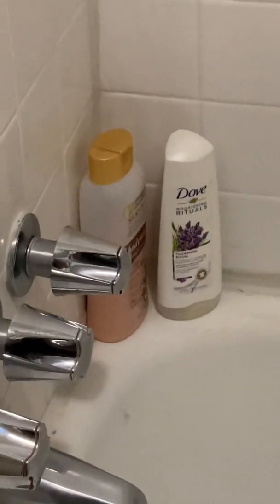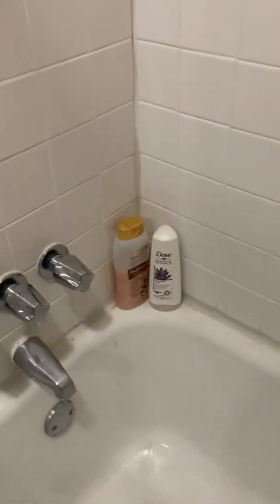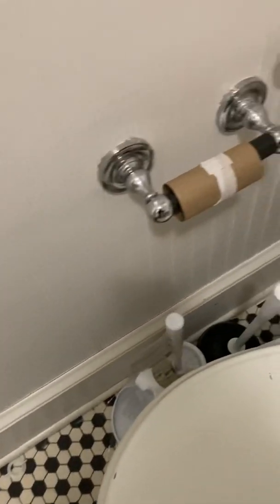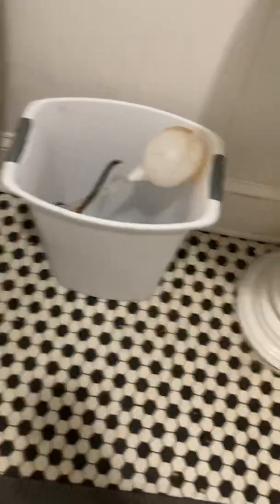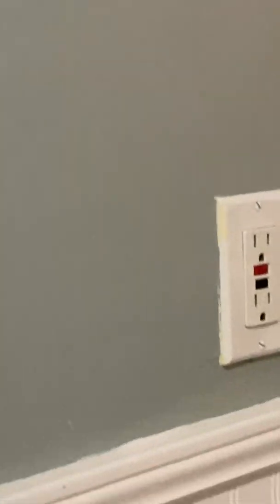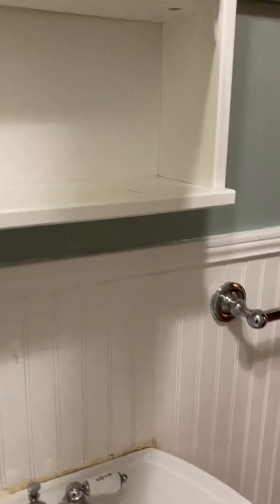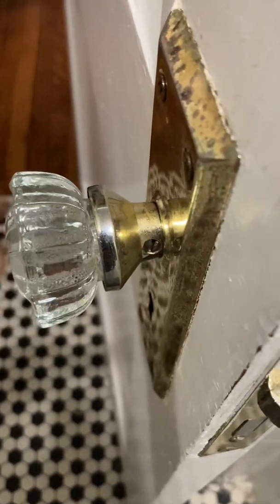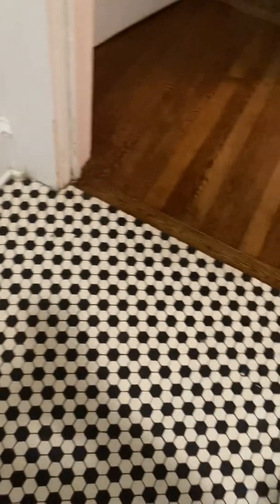Airbnb Bathroom. Host claimed that I damaged her home. False!!! It was filthy. Guests treated poorly